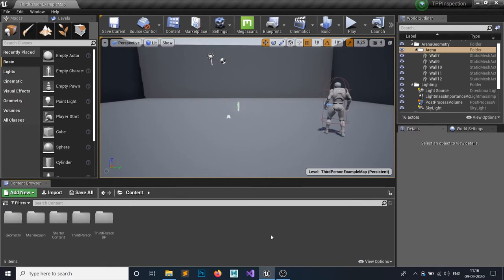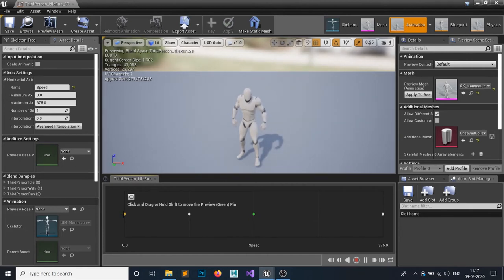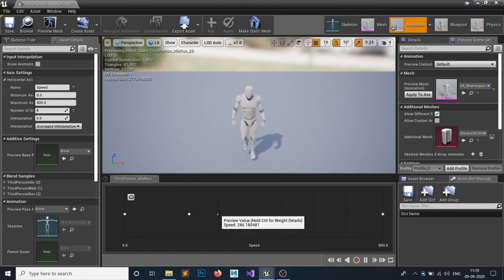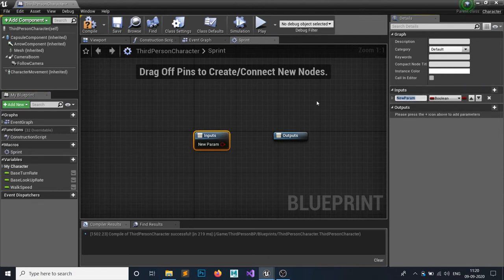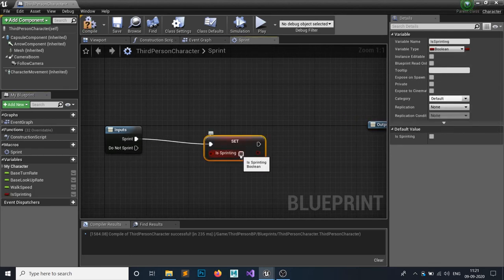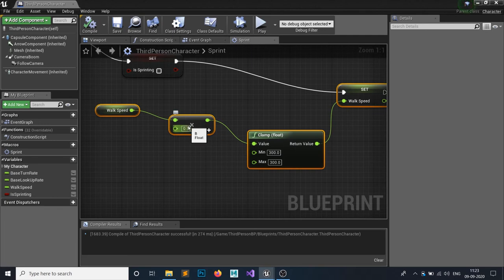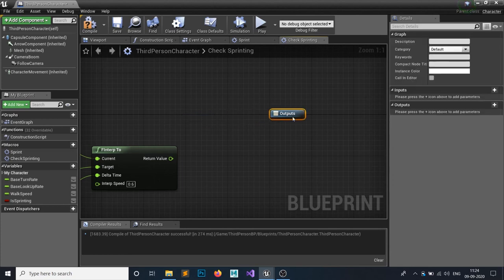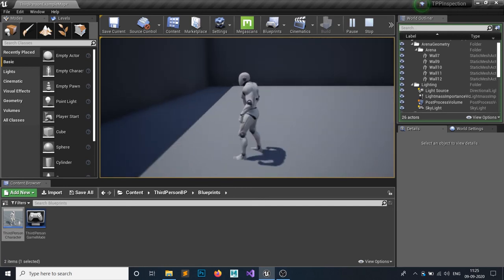Unreal Engine 4 - Realistic Sprinting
In this tutorial I'm gonna show you how you can do gradually increase and decrease sprinting with interpolating.